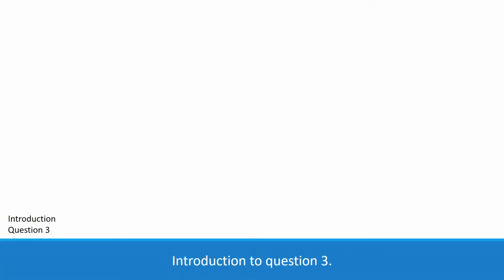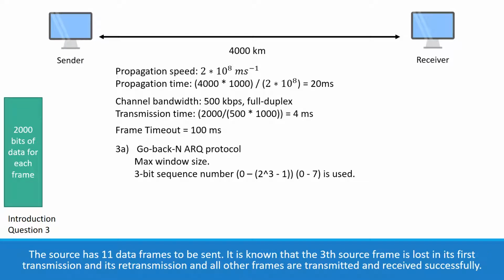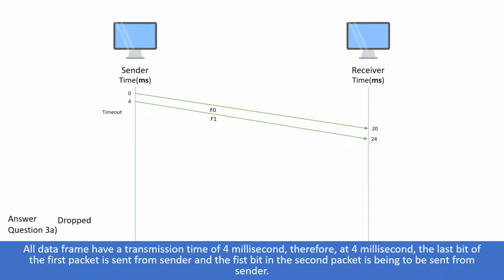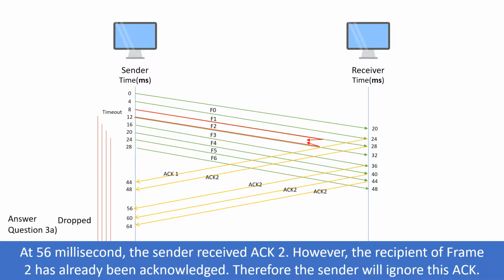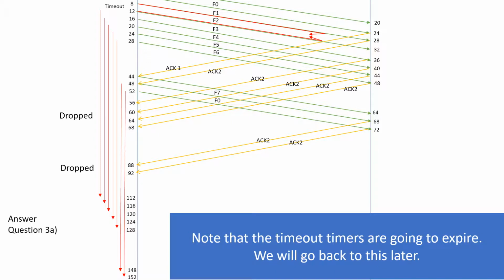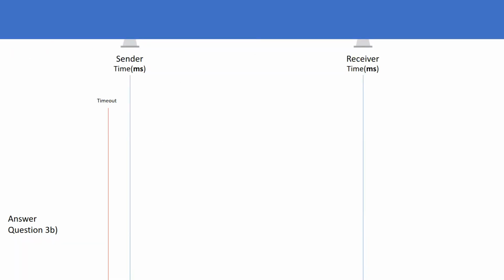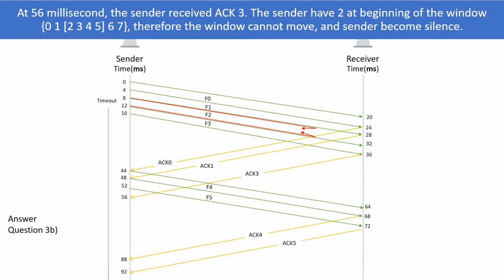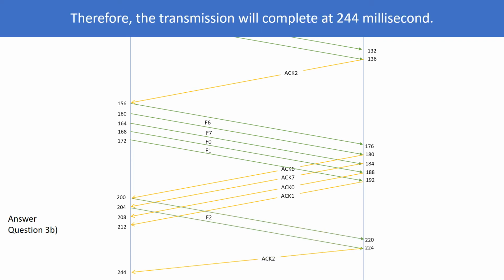Computer Networking - Go-back-N and Selective Repeat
This work illustrates the operation of the sliding window. This is an exercise given to students to understand the operation of Go-back-N and Selective Repeat. Special thanks to my very outstanding student, Apple.